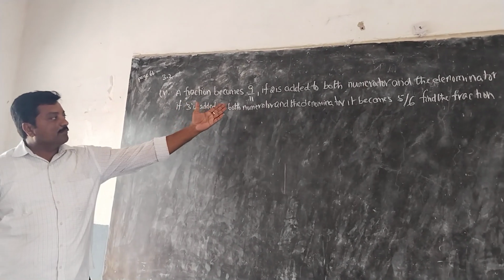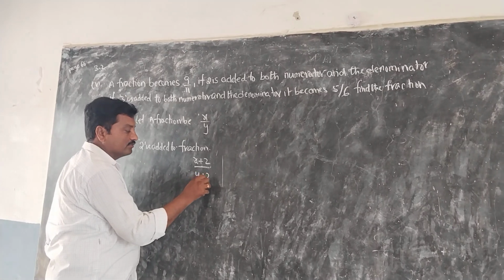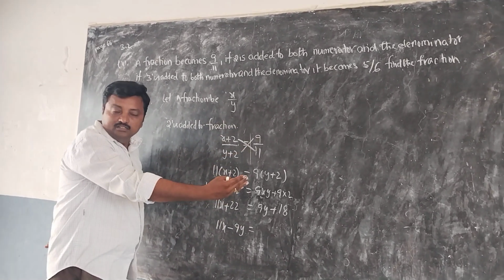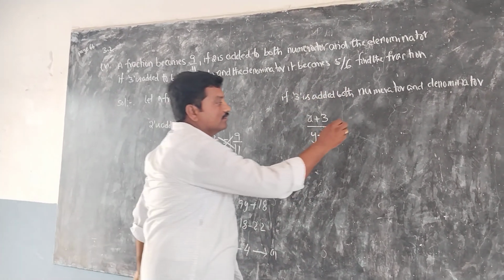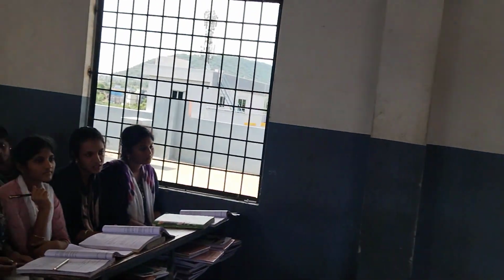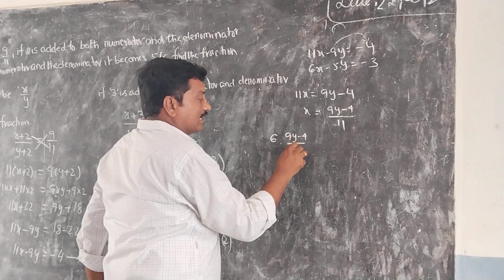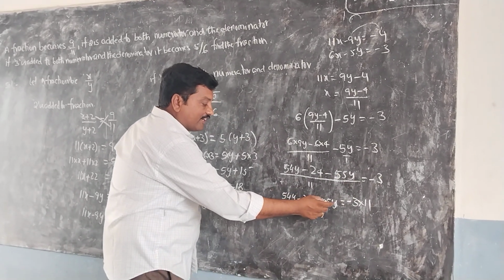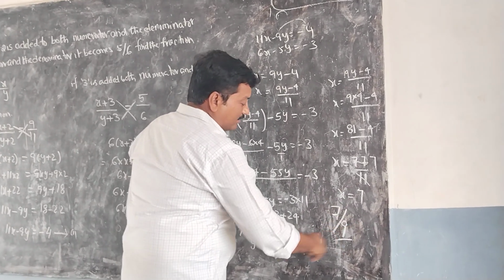June 22, 2024